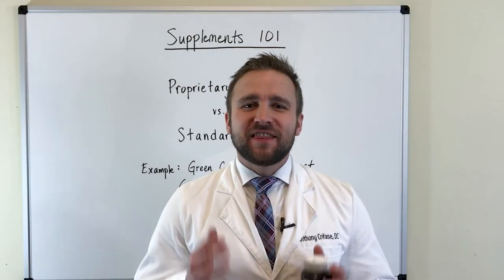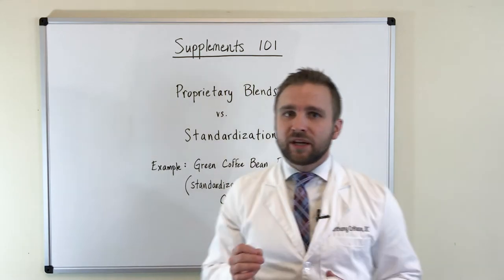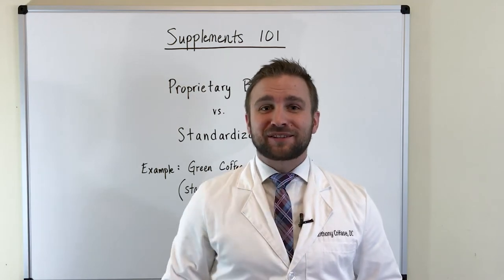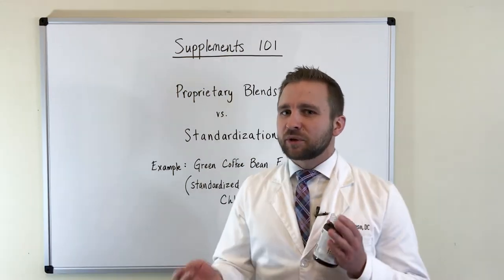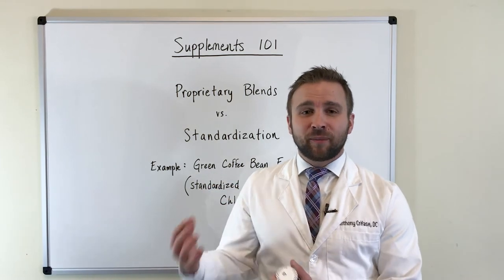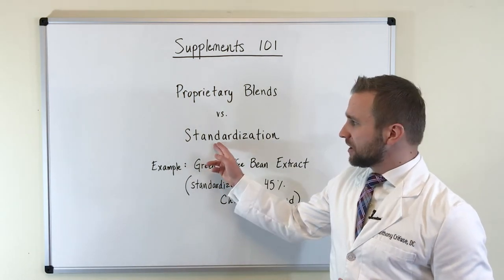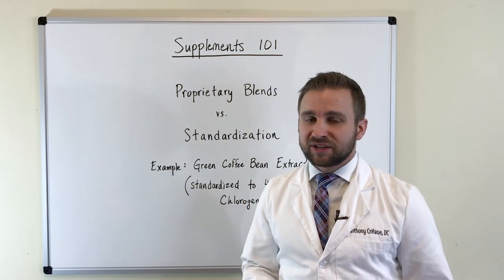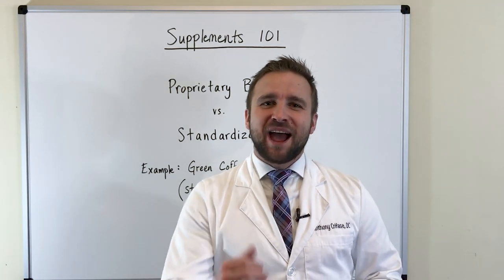Supplements: Standardization vs. Proprietary Blends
Are you wondering what are proprietary blends and what is supplements standardization?

In today's video Dr. Anthony Crifase explains what is the difference between proprietary blends and standardization.

If you are suffering from a health condition and would like a FREE functional wellness consultation, you can reach me or click the link on our cover. We provide support to many people all over the world from the United States to Europe to Dubai to Australia, Greece, and more.

This information is not intended to treat or diagnose.
This information is provided by Dr. Anthony Crifase and is not intended to replace the medical advice of your doctor or healthcare provider. Please consult your healthcare provider for advice about a specific medical condition. Functional Medicine.